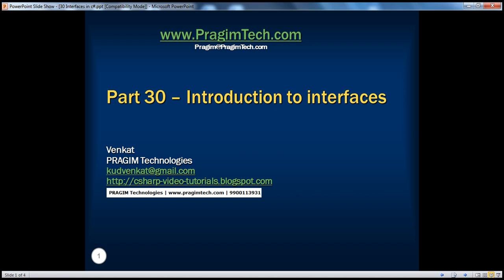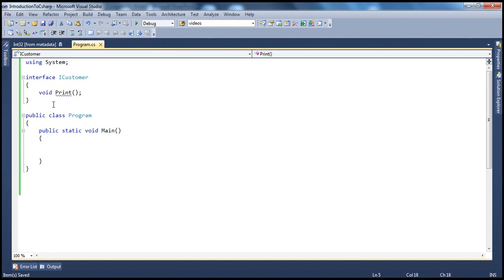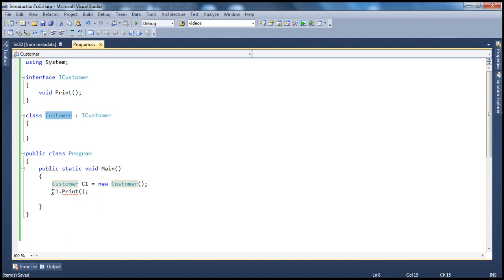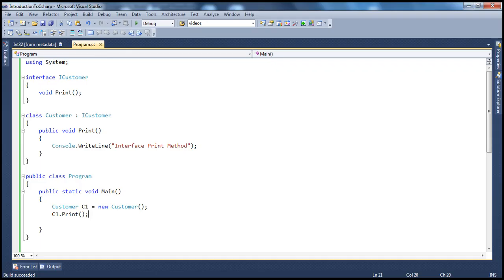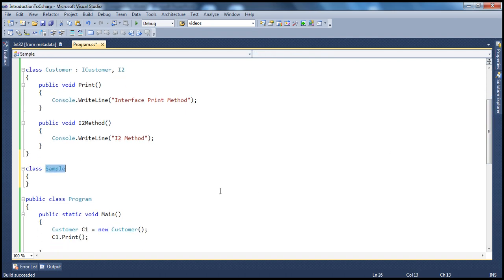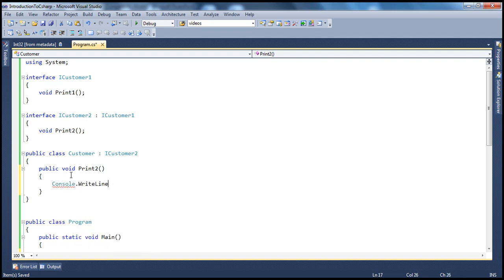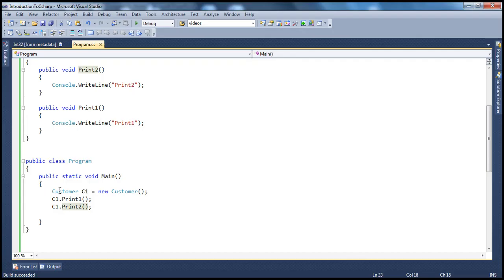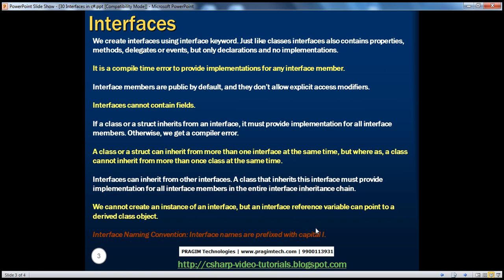Part 30 - C# Tutorial - Interfaces in c#.avi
In this part of the c sharp tutorial we will learn about interfaces